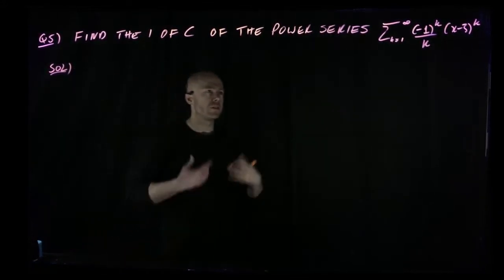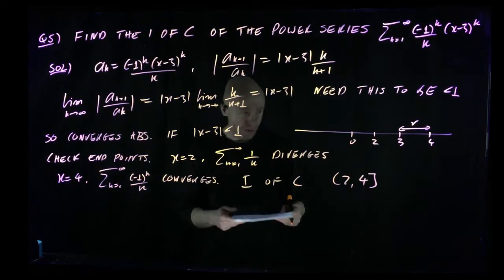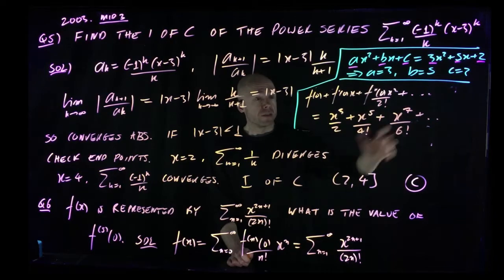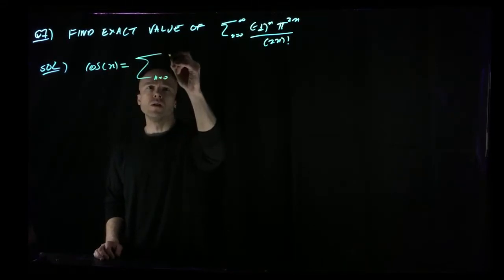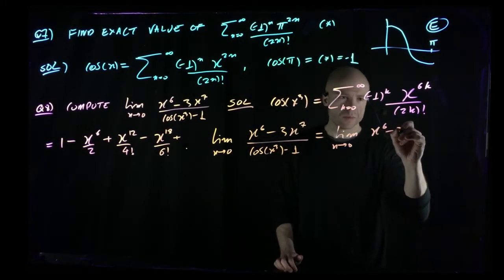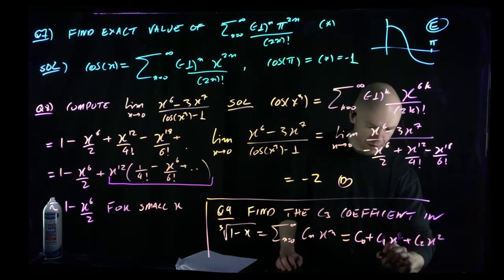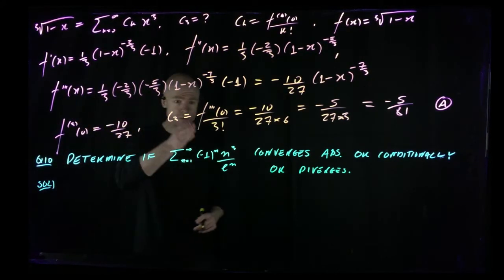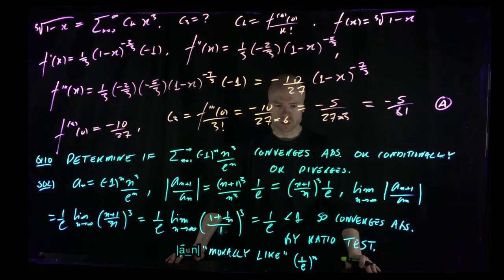Review 2. Series, power series, Mac series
Review for University of Cincinnati Midterm. Examples of questions on Series, Power series, Maclaurin Series.